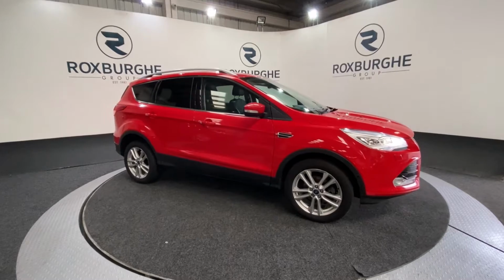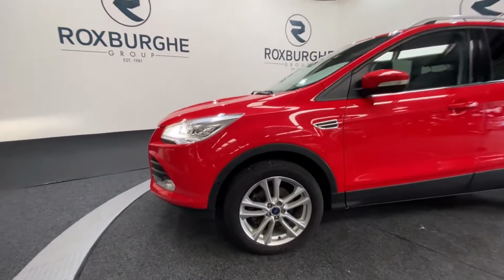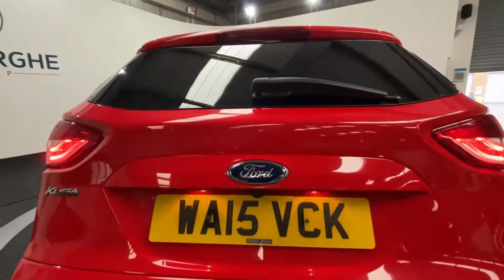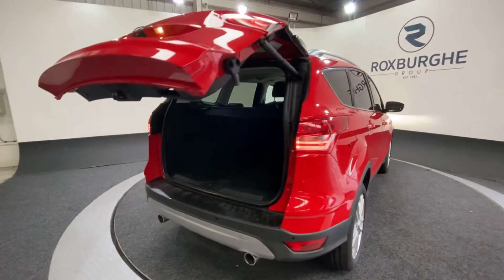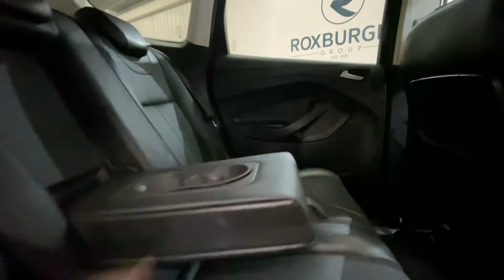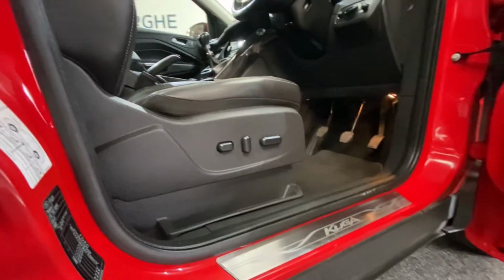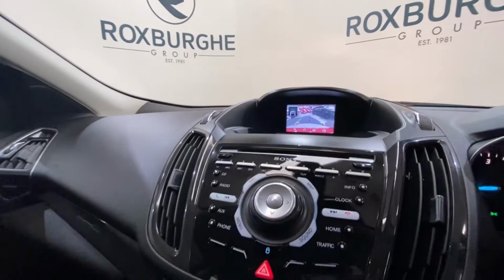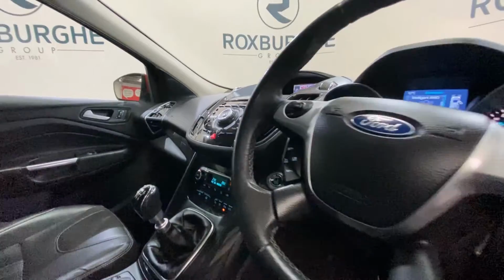FORD KUGA 2.0 TITANIUM X SPORT TDCI 5d 177 BHP